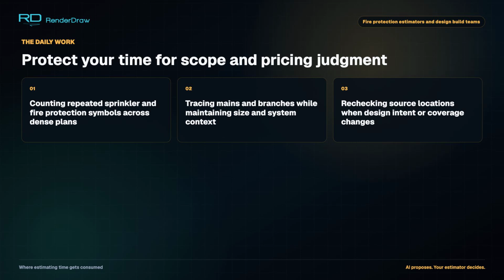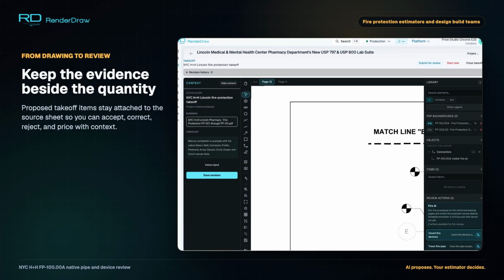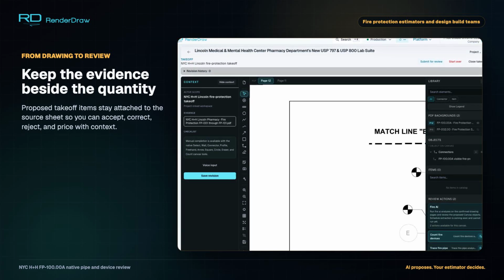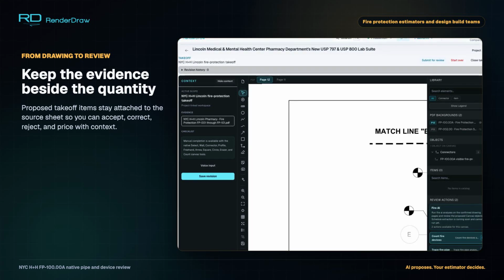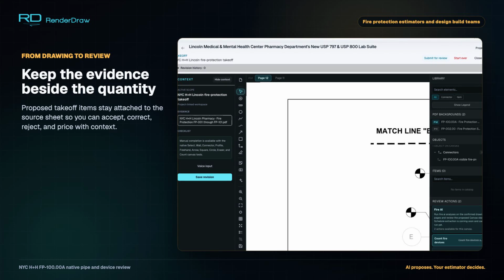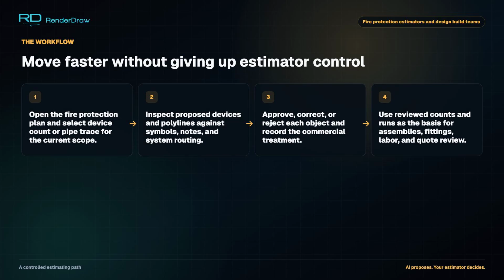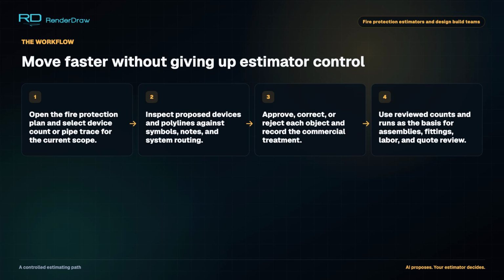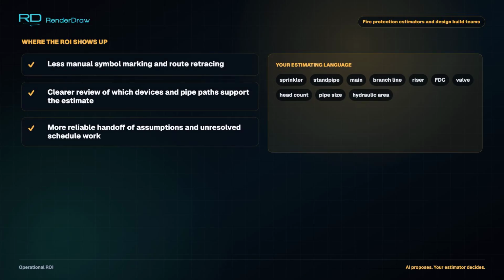Fire Sprinkler Takeoff Software: AI Counts, You Check (Demo)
RenderDraw TakeOff reads fire protection plans and proposes device counts and pipe traces directly off the drawing, so estimators spend less time marking up symbols and more time on scope and pricing judgment.

This walkthrough shows how it works for fire protection contractors and design build teams:

Open the fire protection plan and select device count or pipe trace for the current scope. Inspect proposed devices and polylines against symbols, notes, and system routing. Approve, correct, or reject each object and record the commercial treatment. Use reviewed counts and runs as the basis for assemblies, fittings, labor, and quote review.

Every proposed item stays attached to its source sheet, so you can review sprinkler and device counts, standpipe and branch line runs, and riser and FDC locations with the plan next to the quantity, not in a separate spreadsheet.

AI proposes the takeoff. Your estimator still decides what goes into the bid.

Built for fire protection estimators, chief estimators, and design build preconstruction teams.

See RenderDraw TakeOff: [add your demo/booking link] More on fire protection takeoff: [add renderdraw.com link]